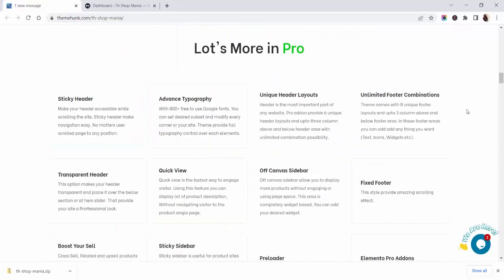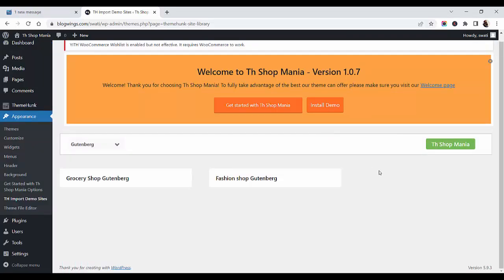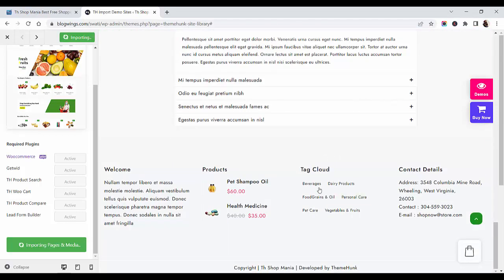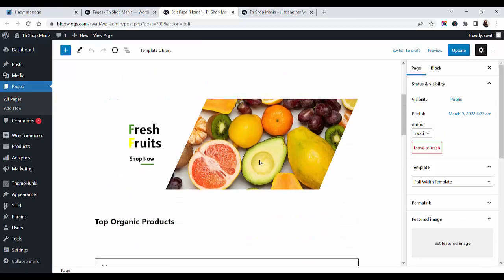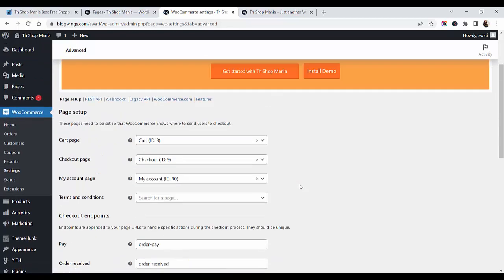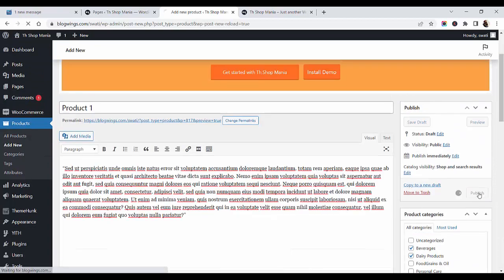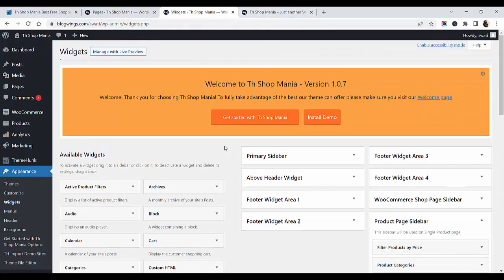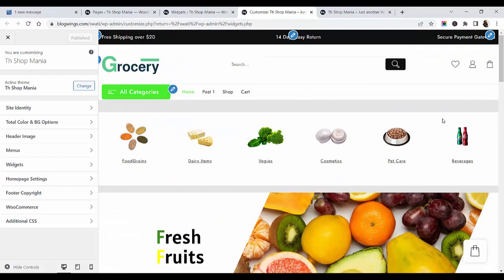How to Create a Grocery Store Website Using Gutenberg and Free WooCommerce Theme | ThemeHunk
Want to create an eCommerce website for your grocery store. You're landed on a right video. In this video you'll learn to create an amazing grocery store website using our WooCommerce theme Th Shop Mania. This theme is based on Page builder plugins and Fully compatible with WooCommerce. Integrated with plugins like Th advanced search, Th Woo Cart, Lead form builder, Th Product compare and many more.